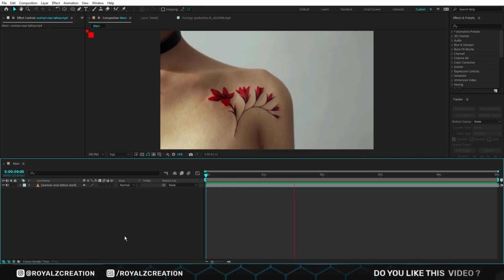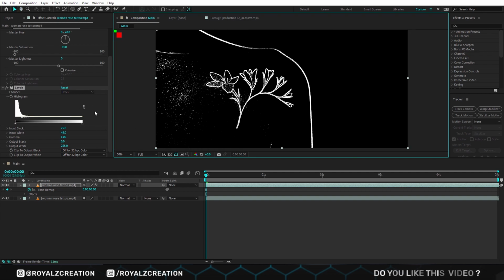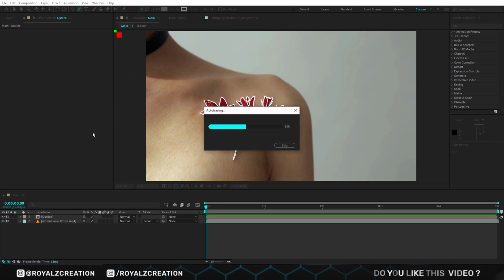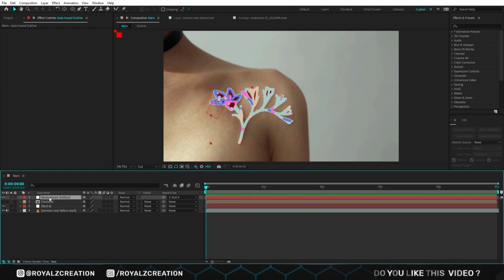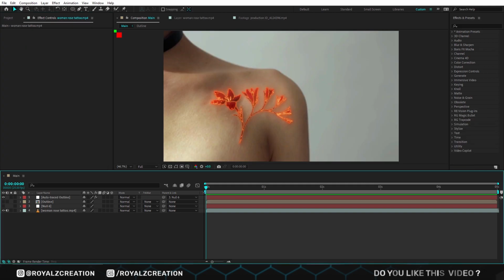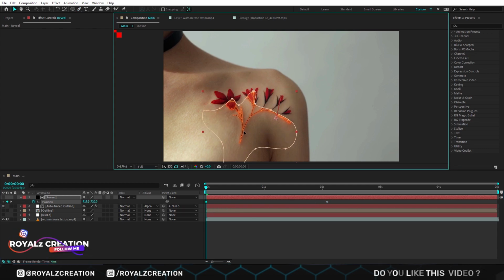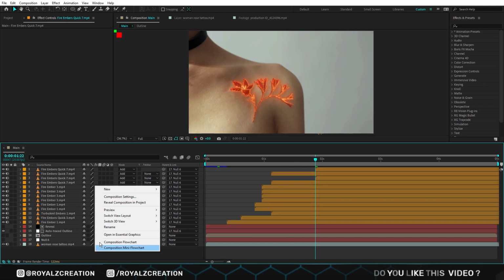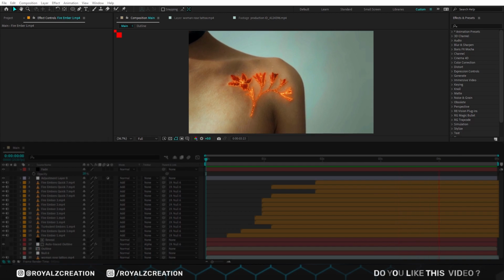After Effects Basic VFX Tutorial #2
🙏 Hello Friends, In this vfx tutorial we will learn how to create glow tattoo vfx in after effects.

🎵 Track Info:
Title: What If by Jay Someday
⏳ Time Codes:
0:00 What today's topic?
0:11 Intro
0:17 Tutorial
5:45 End Screen